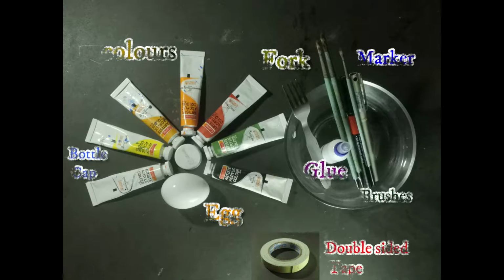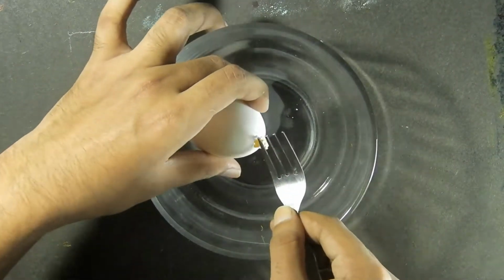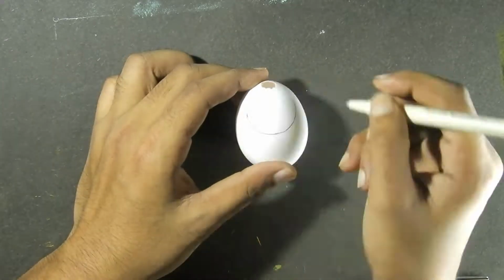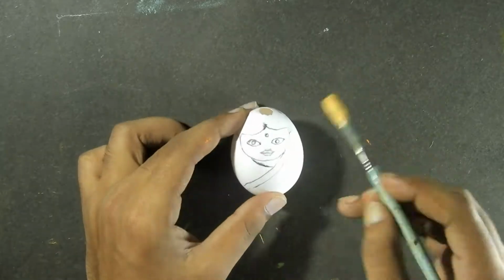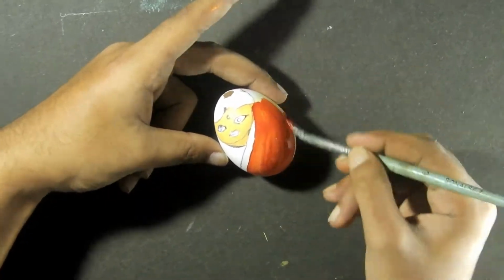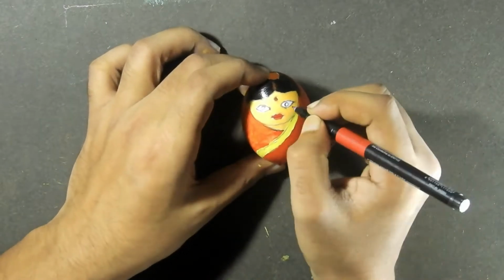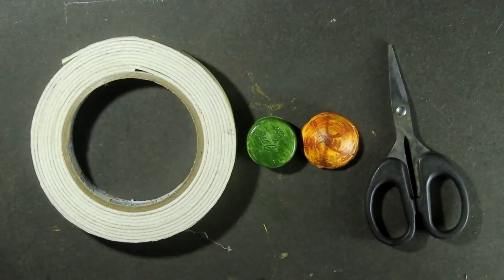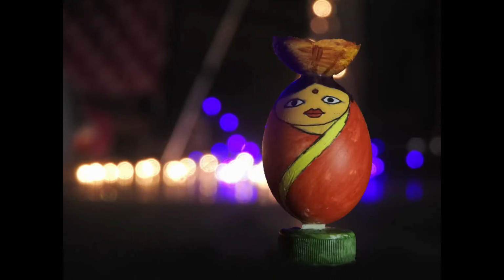How to Make an Empty Egg Shell Craft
In this video we have shown how to make an amazing craft using an useless empty egg shell. So, watch this video til the end and learn something new.

Artist and Voice : Subhomoy Mukherjee
Others : Soumya Sen